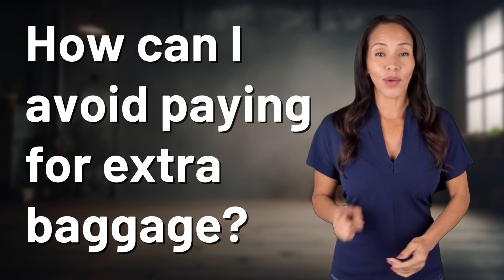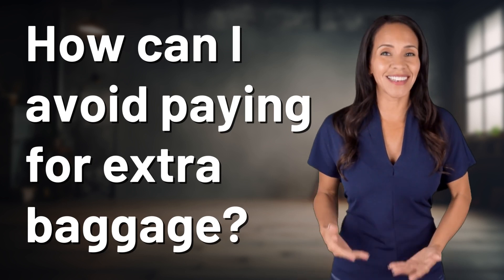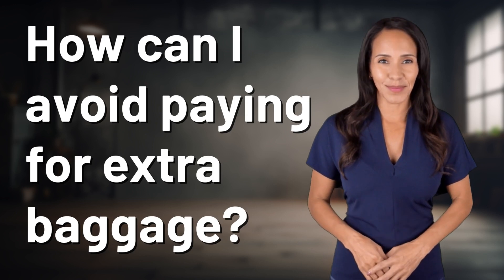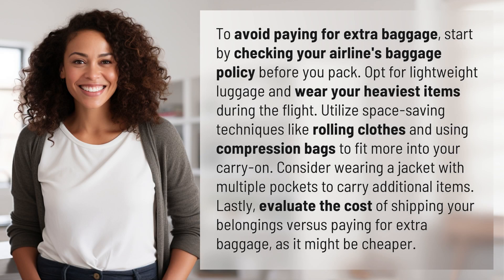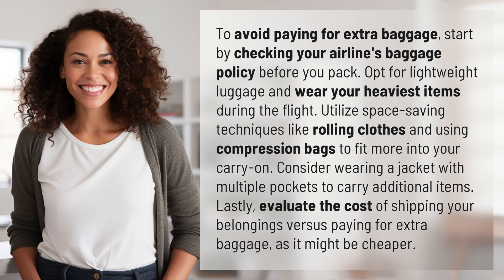How can I avoid paying for extra baggage?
Travel Hack: Avoid Extra Baggage Fees Like a Pro 👉 Avoid Baggage Fees 👉 Learn how to outsmart airline baggage fees with these savvy tips and tricks. From packing strategies to cost-effective shipping options, this video has you covered for stress-free travel.

Laura S. Harris (2024, February 29.) How can I avoid paying for extra baggage?
    🌐 AskAbout.video